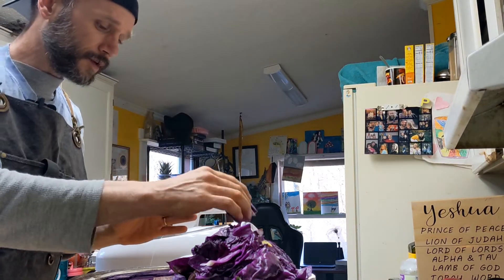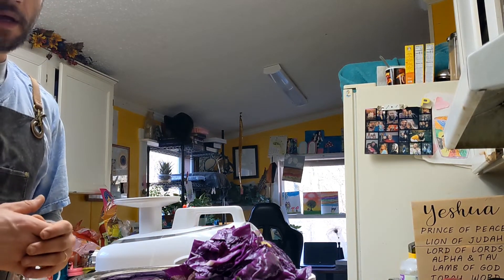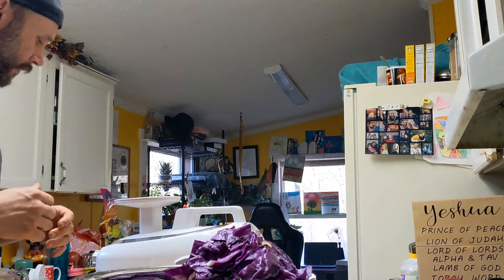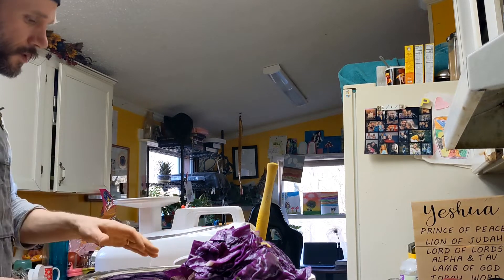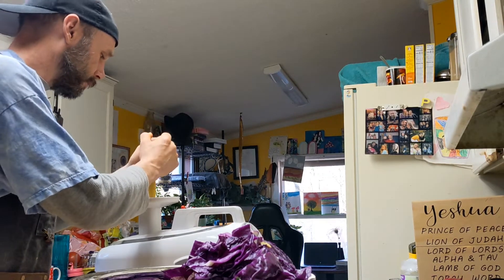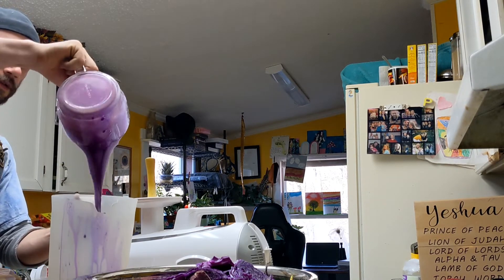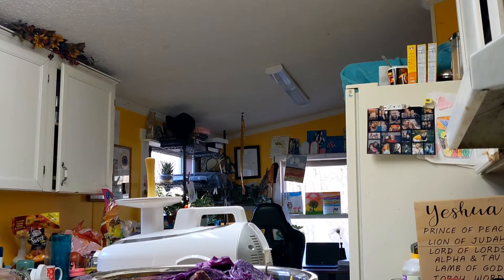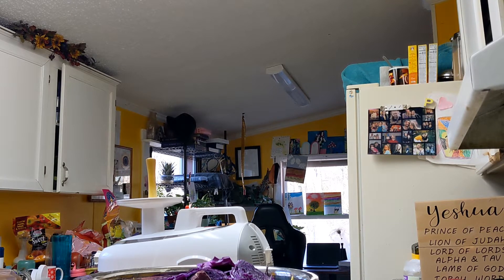Does juicing Heal? What is Healing? Why Raw Living Juice Heals!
What Does The Bible REALLY  Say About Healing?
Does Juicing Heal? And what the processes at work when healing happens.
What kind of ingredients are needed?
What kind of juicer is needed?
I've been juicing for a year and have had good results.
Healing is NOT A SOUND BITE, MOST biblical People that talk about healing and health are trying to sell you something, while prohibiting the use of other tools. Most secular people involved with health and healing are trying to sell you something and are a complete spiritual mess.

I am not trying to sell you anything.
YOU DESERVE TO FELL WELL.
and by doing so your whole family ascends.
We are a Family That know Our Father In Heaven Still Heals.